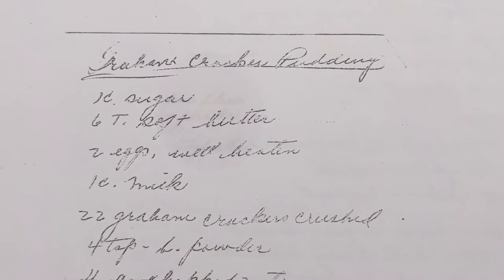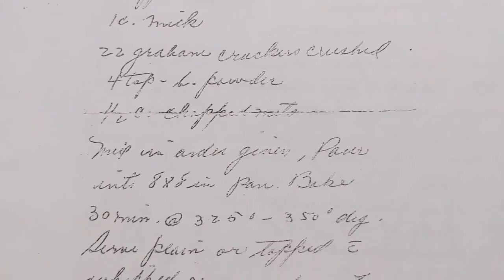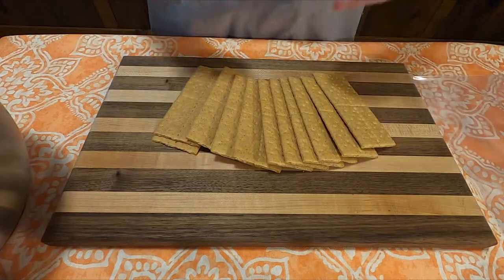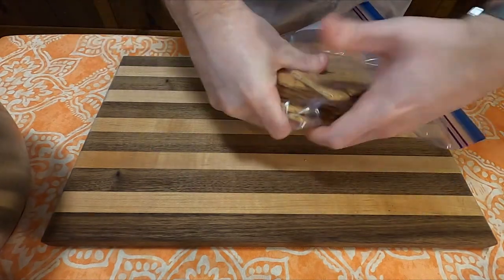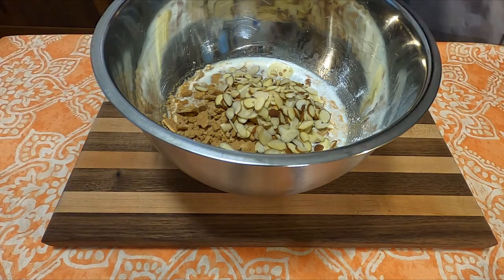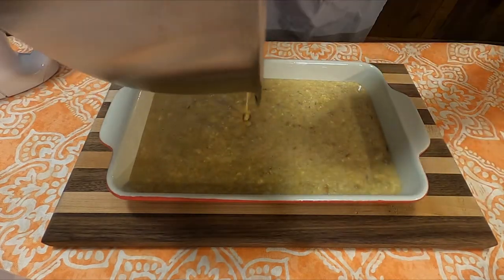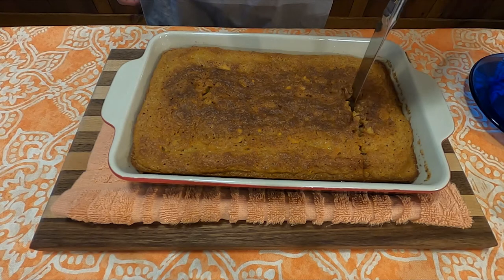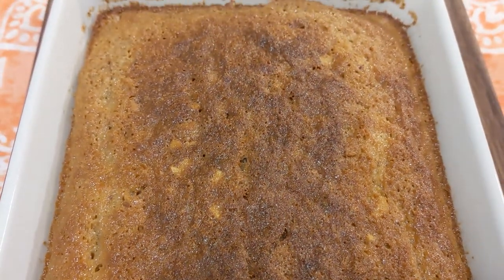Grandma's Cookbook - Graham Cracker Pudding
Recipe as written:

1 c. sugar
6 T. soft butter
2 eggs, well beaten
1 c. milk
22 graham crackers crushed
4 tsp. b. powder
1/2 c. chopped nuts

Mix in order given, Pour into 8x8 in pan. Bake 30 min @ 325-350 deg. Serve plain or topped with whipped cream or dessert topping mix. yield 8 serv.